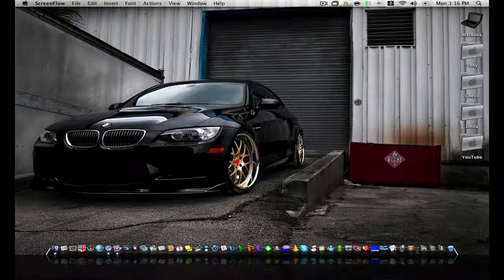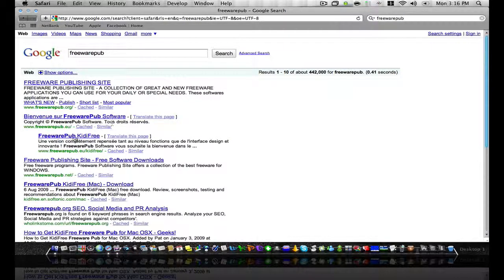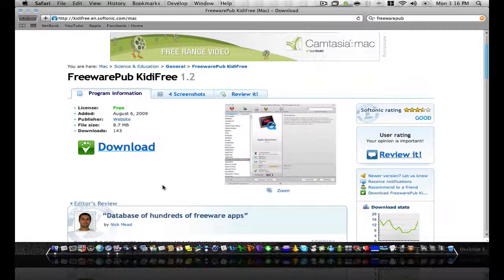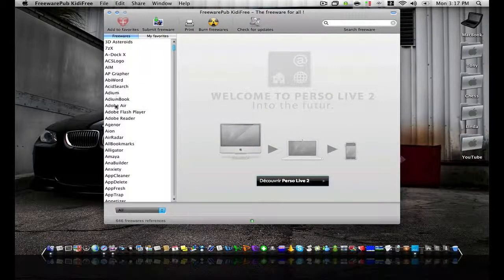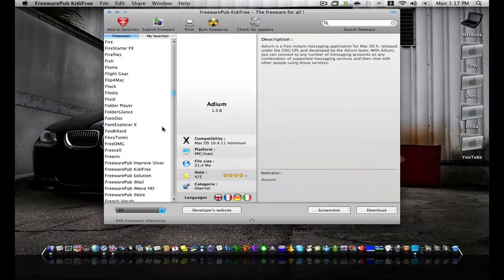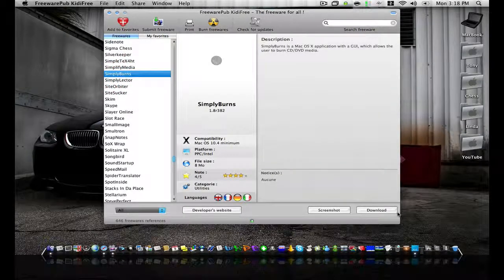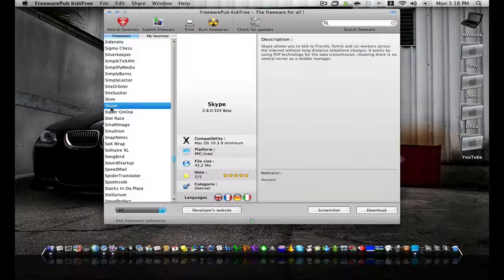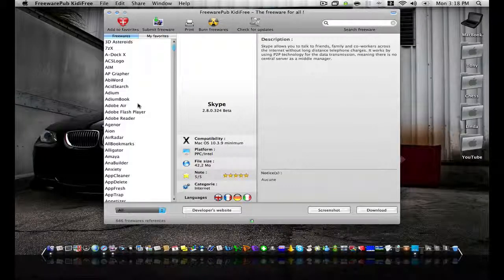Free Applications for you Mac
this video looks at an application called FreewarePub - Kidifree, a database of freeware apps for mac. this is a great tool for finding great apps to make life easier and to help your mac do everything you want it to.